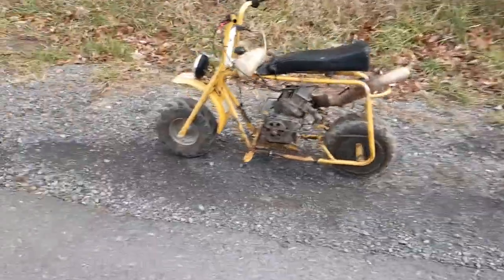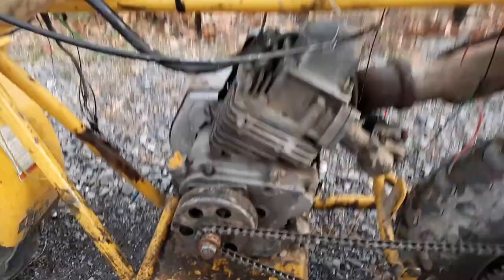baja dirt bug with 6hp moter